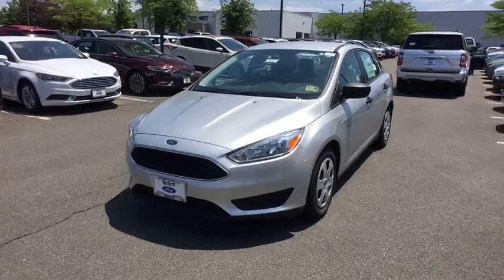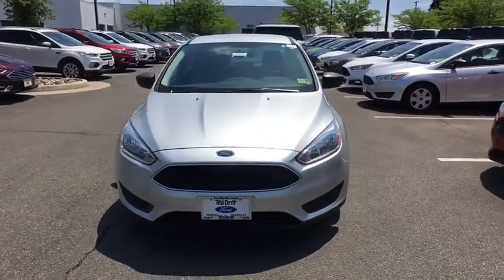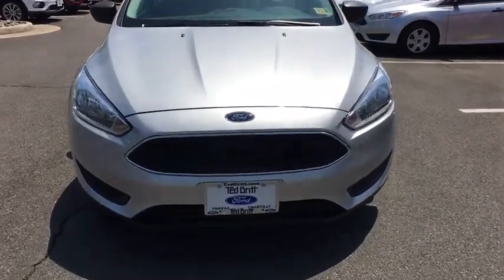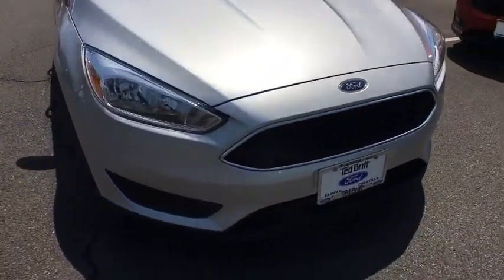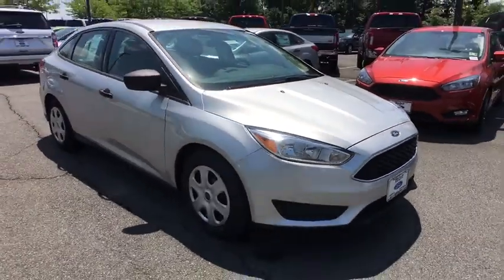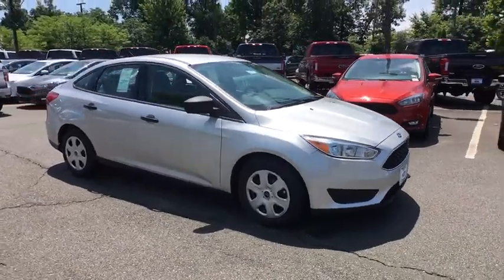2018 Ford Focus Chantilly, Leesburg, Sterling, Manassas, Warrenton, VA C85595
Ingot Silver N 2018 Ford Focus available in Chantilly, Virginia at Ted Britt Ford Lincoln. Servicing the Leesburg, Sterling, Manassas, Warrenton, VA area.